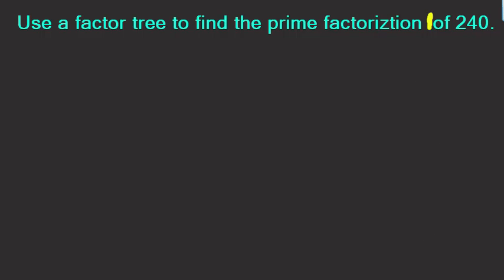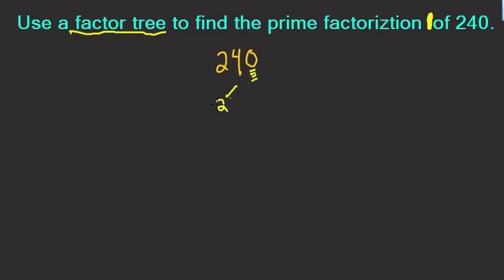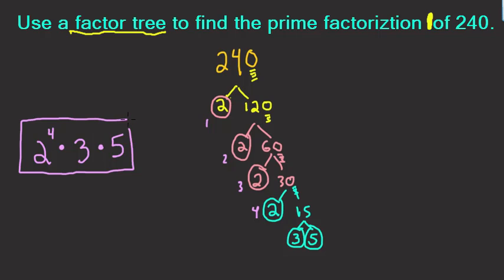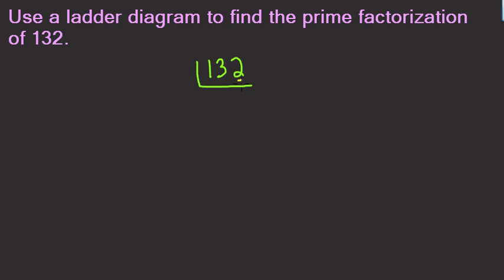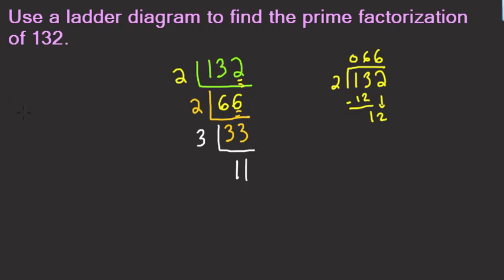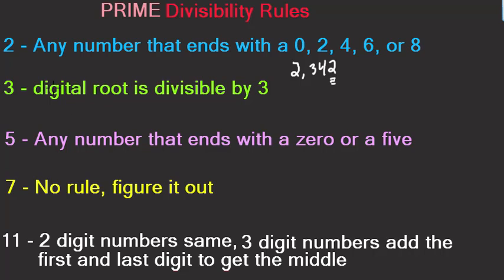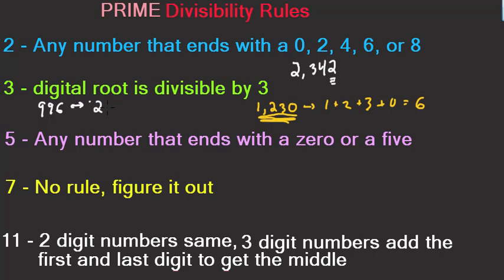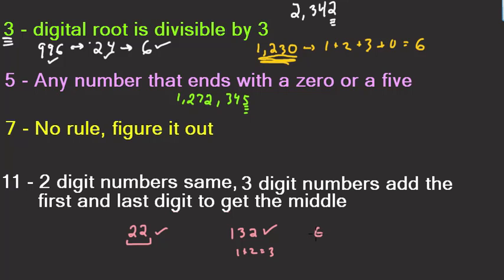10 2 Prime Factorization